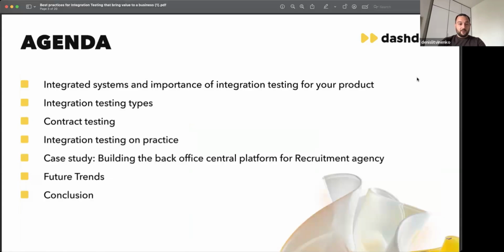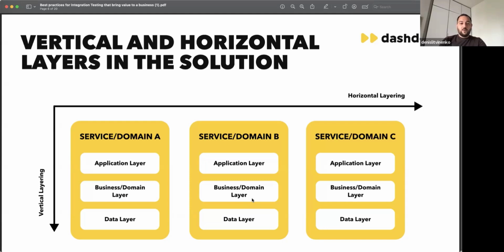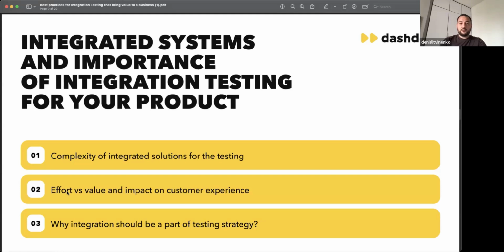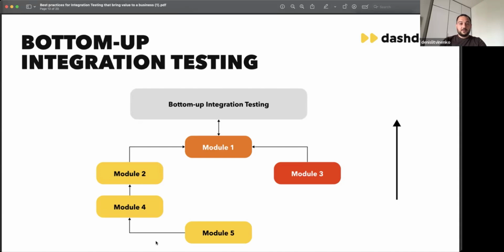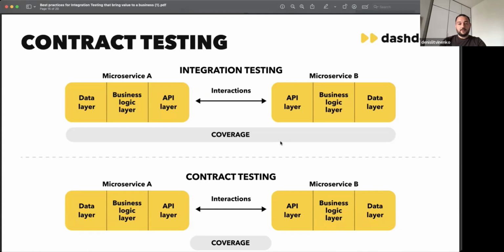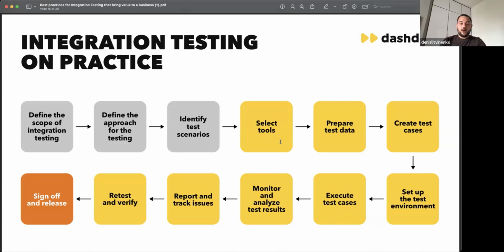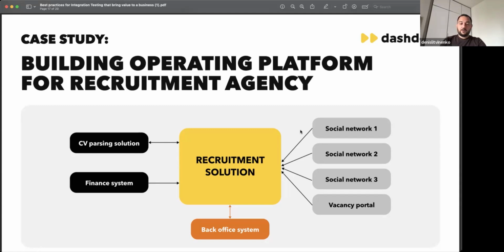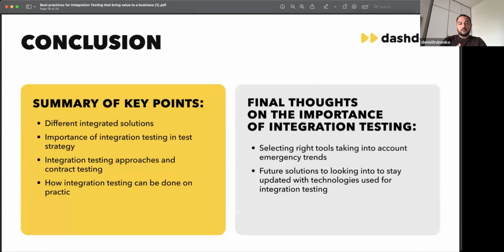Identity & Income Verification in Fintech Products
Integrating with a new vendor and need to test the integration? DashDevs is releasing a webinar just for you!🔥
In the webinar we are talking about integrated solutions, their types, and various ways to test them in this webinar.

😎Our expert is Denys Lytvynenko, a QA lead with over 12 years of experience who worked on 75+ integrations and 45+ released products.

In the webinar, he answers the following questions:

❔What are the integrated solutions?
❔What is integration testing?
❔Why do businesses need integration testing?
❔What is contract testing?
❔Integration testing on practice viewed through a platform for a Recruitment agency
❔What the future holds for integration testing?

Don’t miss out on the opportunity to understand integrations better. Become an expert in integration testing today!